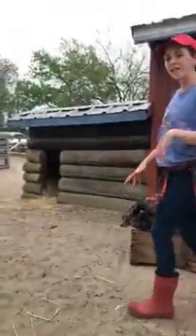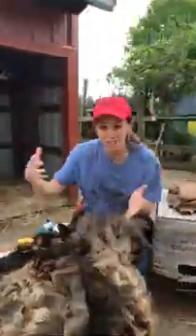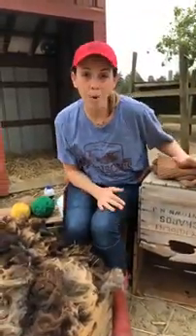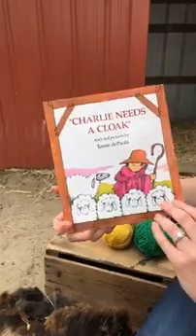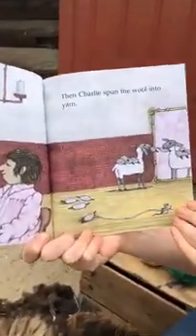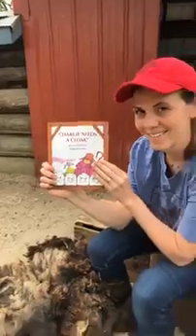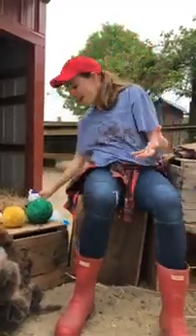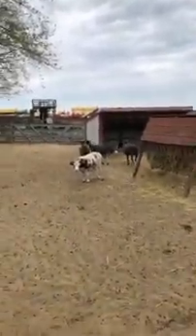Farmer Leah's Story Time Sheep and Shearing